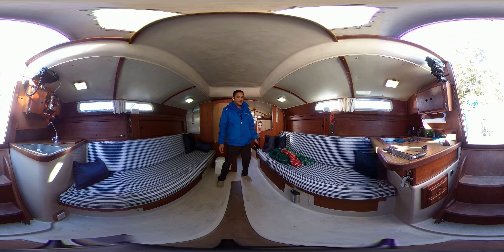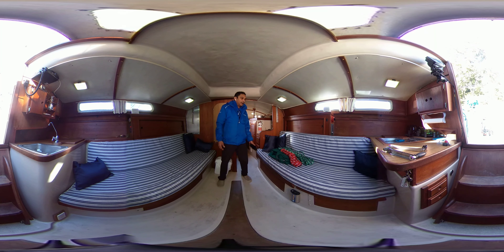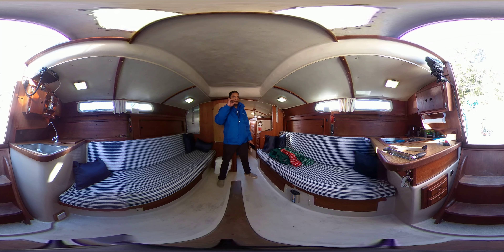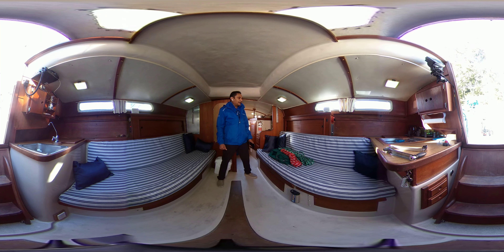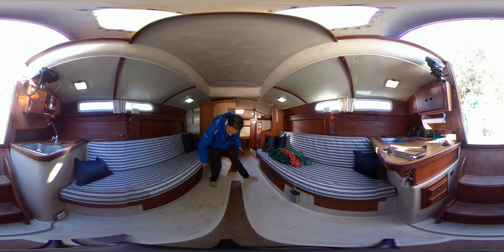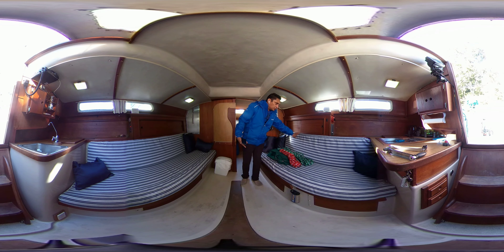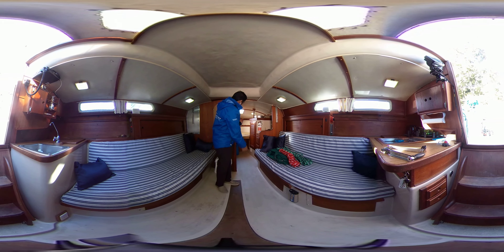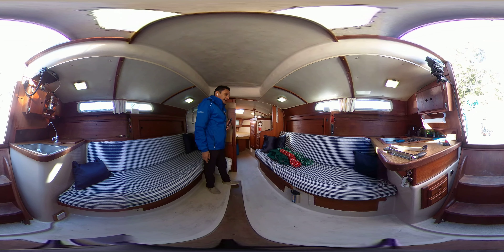*SOLD* 27' Newport S 1981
For sale by: Vancouver Yacht Sales
Location: North Vancouver, BC

ASSUMABLE MOORAGE AT MOSQUITO CREEK-NORTH VANCOUVER

RECENT SURVEY

Success came quickly to Capital Yachts of Harbor City, California, when it debuted the Newport 27 in 1971. The boat, designed by George Cuthbertson and George Cassian, the founders of C&C Yachts, quickly established itself on the local racing scene. The 27 was in production for about 15 years.

Powered by a Yamaha outboard, this is a very low maintenance sailboat for single handed sailors. Very clean and well maintained by it’s current owner, she is ready to hit the water and go.